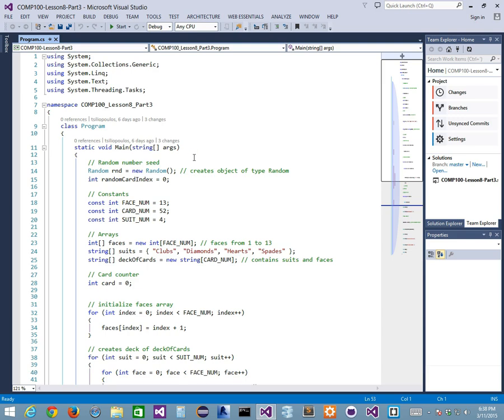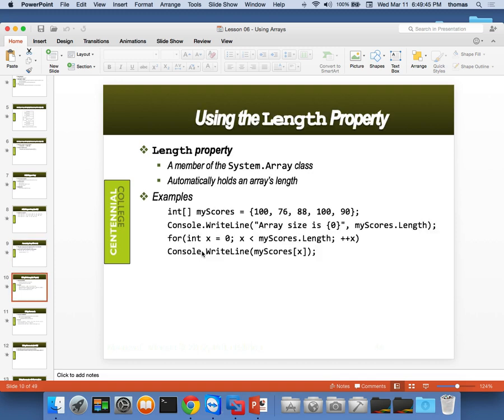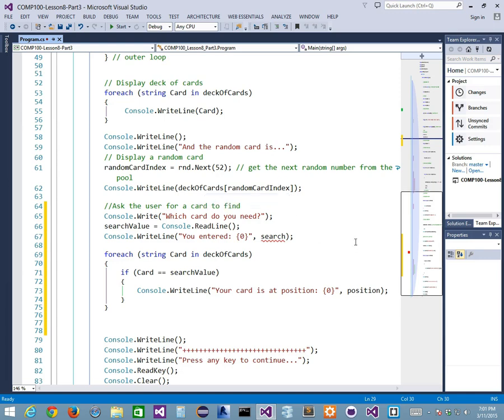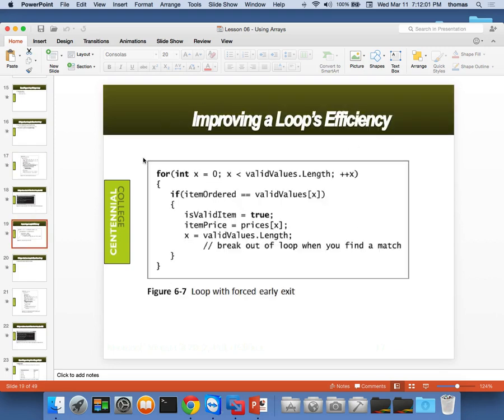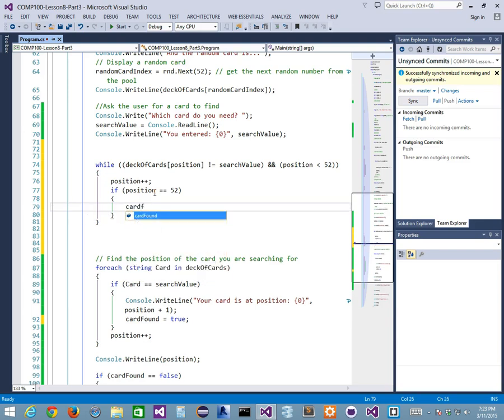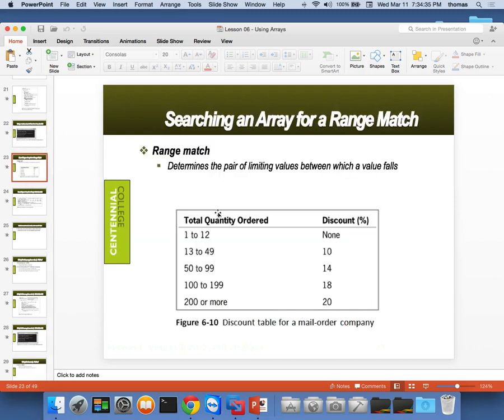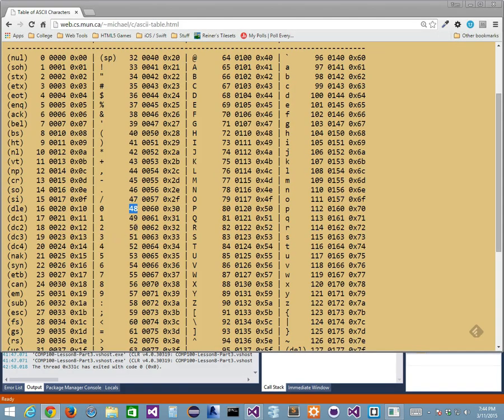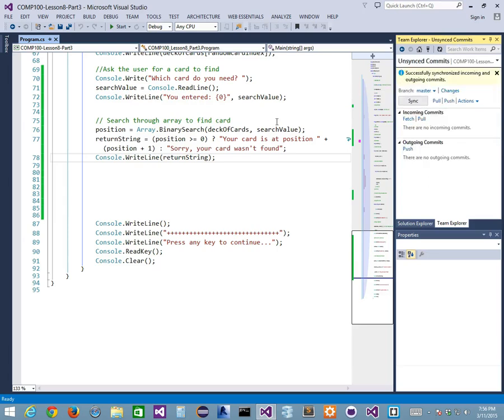COMP100 - Lesson 9 - Part 1